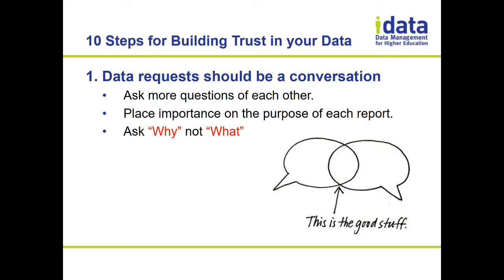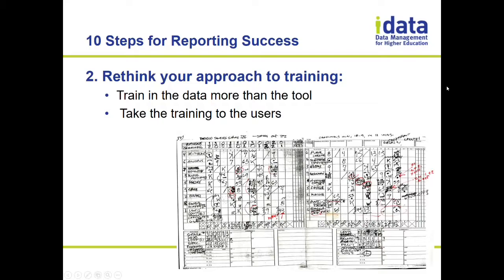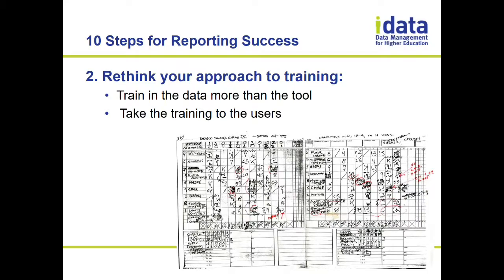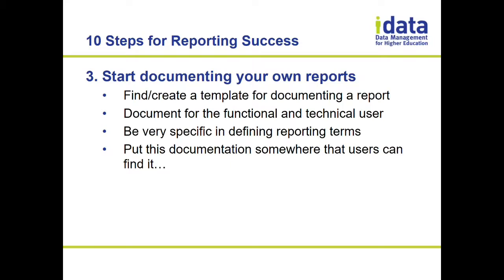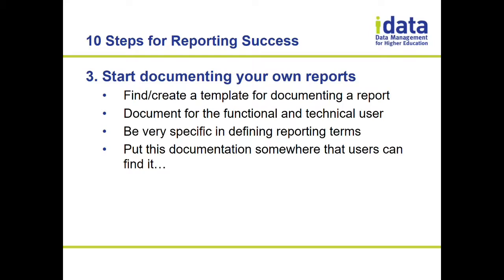10 Steps You Can Do to Build Trust in Your Data - Part 1 of 2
Hear from Brian Parish, data governance expert at IData, the first 5 steps you can do at your higher education institution to build trust in your data. (VI036)